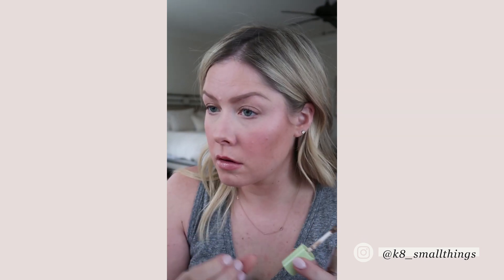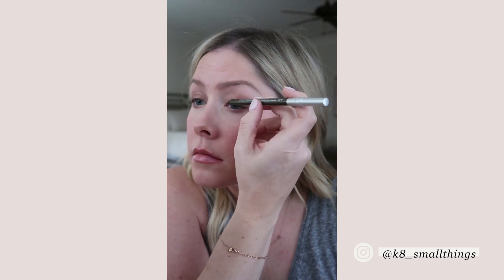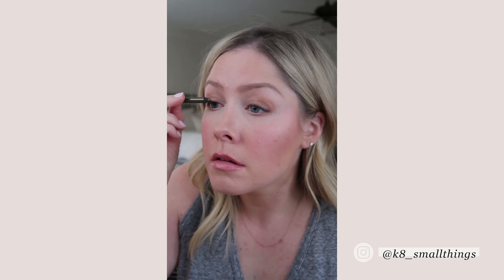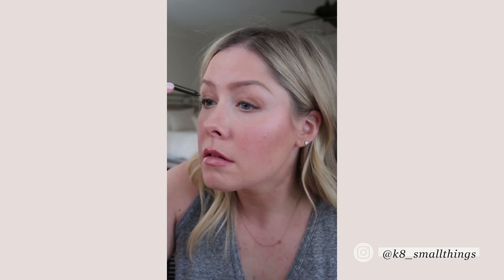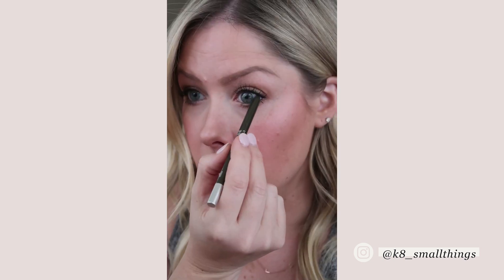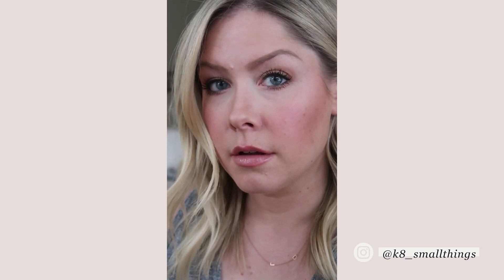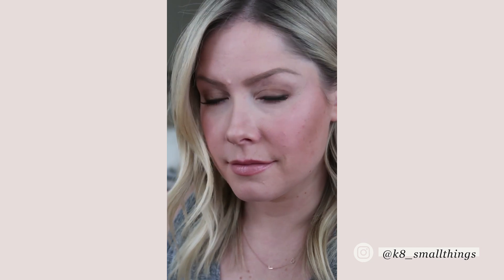Olive Green Inspired Eye Makeup